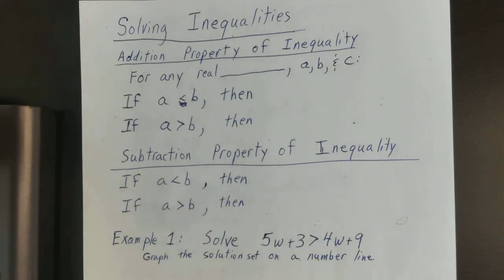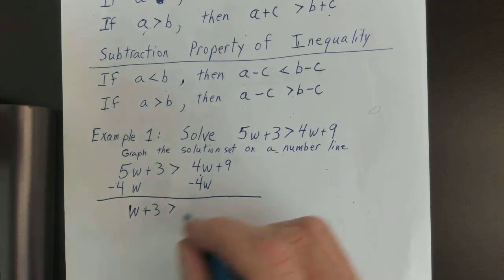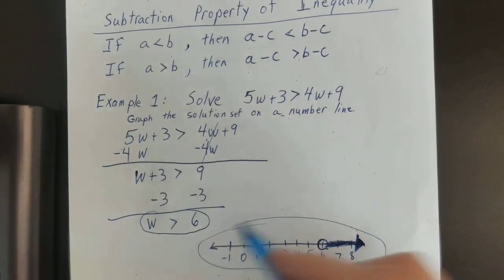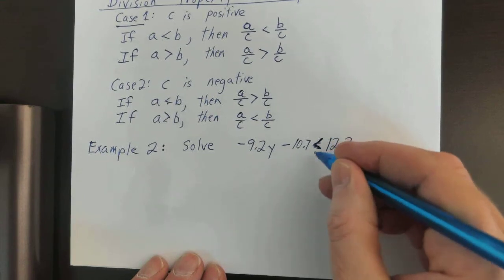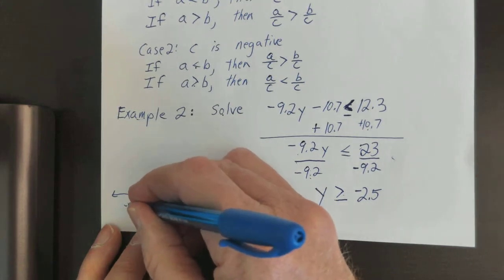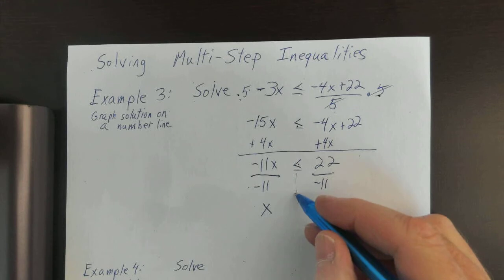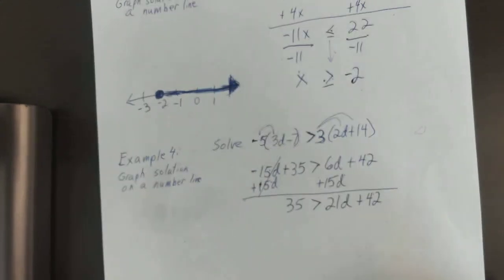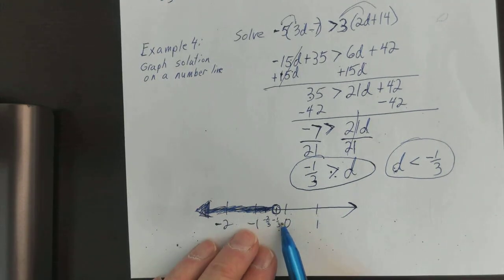Algebra 2; Solving Inequalities